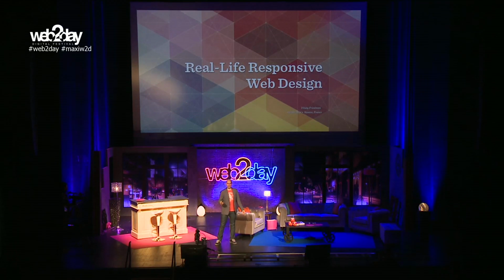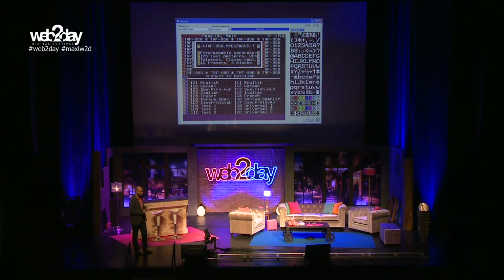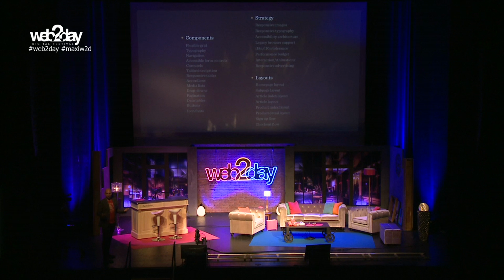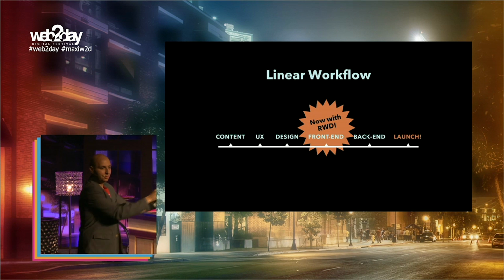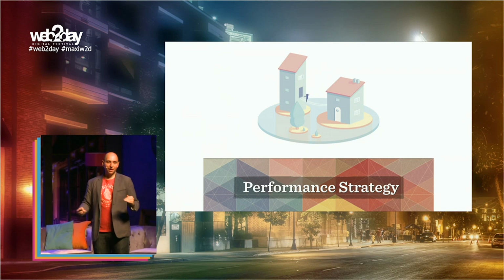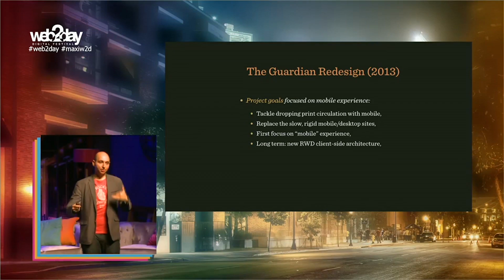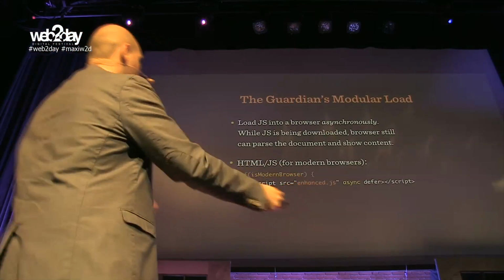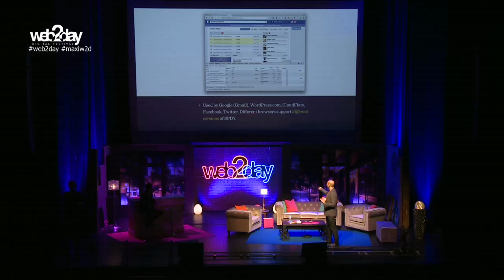Content and responsive design - Vitaly Friedman - Web2day 2014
Vitaly Friedman (Rédacteur en chef - Smashing Magazine)

How to think its content responvise Design? Vitaly Friedman founder of Smashing Magazine gives us his expertise.

Comment penser son contenu en responvise Design ? Vitaly Friedman fondateur de Smashing magazine nous livre son expertise.

Vitaly Friedman
Originaire de Minsk en Biélorussie, Vitaly a étudié l'informatique et les maths en Allemagne, se découvrant au passage une passion pour la typographie, l'écriture et le design.
Après avoir travaillé comme designer et développeur freelance pendant 6 ans, il a co-fondé Smashing Magazine, l'un des principaux magazines en ligne dédié au design et développement web.
Vitaly est auteur, co-auteur et éditeur de tous les Smashing Books. Il travaille actuellement comme rédacteur-en-chef de Smashing Magazine à Freiburg, en Allemagne.

En savoir plus sur le Web2day et réservez vos places pour la prochaine édition